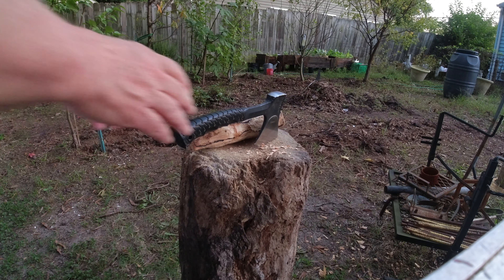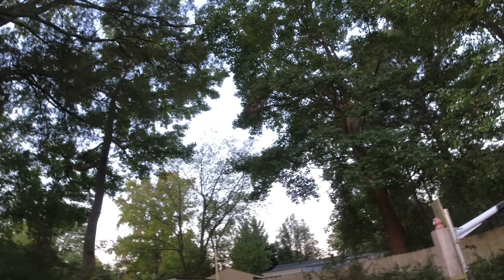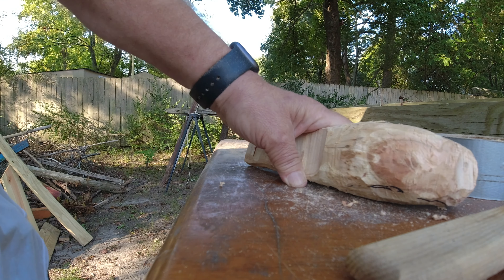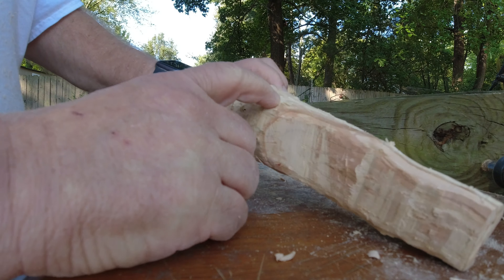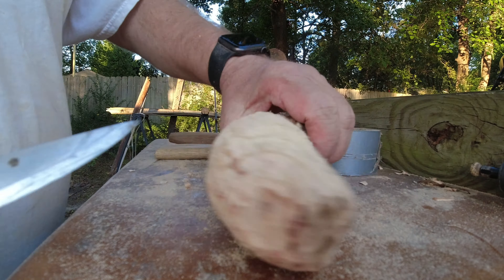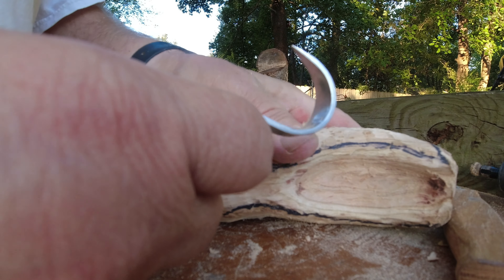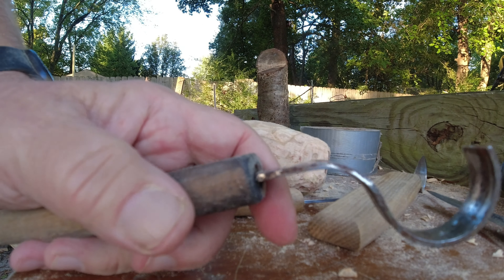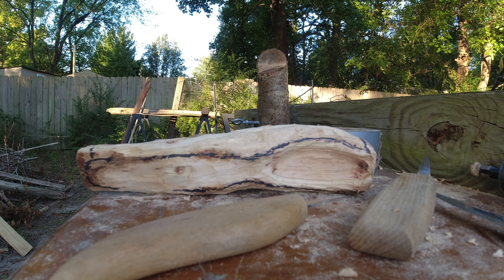Fruitwood Spoon Build Part II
Working old wood is a slow process but I enjoy doing it.  Drop in and visit with my awesome friends @DaniDaysAhead @AlChafeMYBACKSTEP @WomanOutdoors @OldManKingHomestead @ArielleViking @Justdoingourbest2012 @JennyDStyle @fracturedchristian